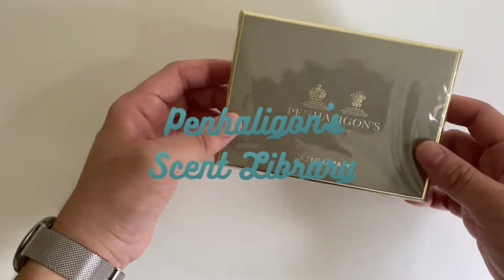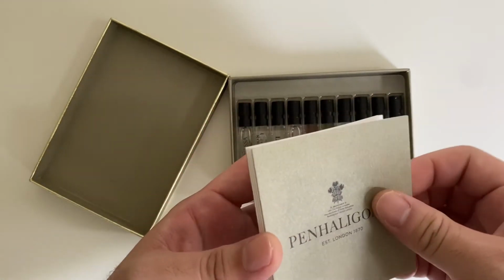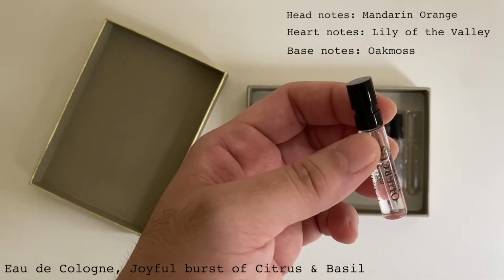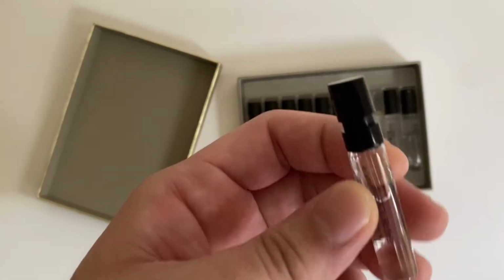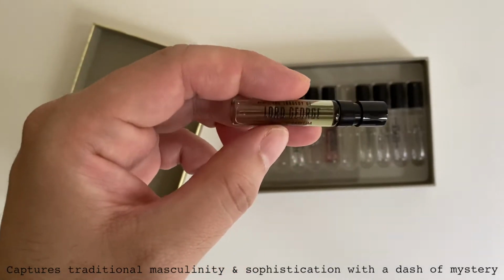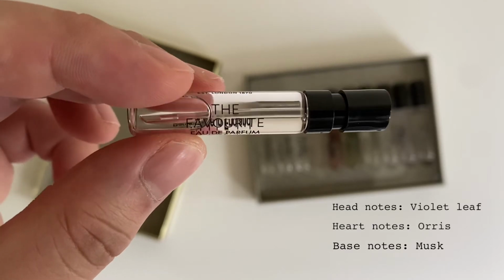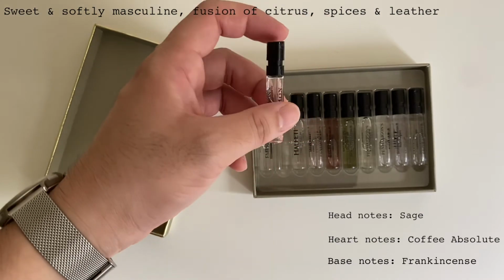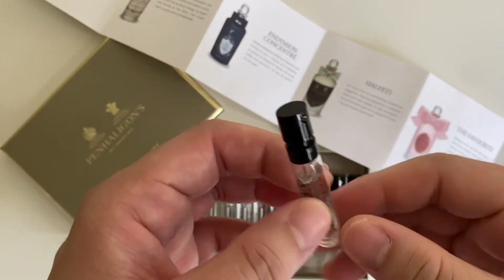PENHALIGON'S 10 SCENTS IN 1 BOX ⚜️ Penhaligon's Bestseller Scent Library Unboxing and Review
A gift for keen noses: ten exquisite samples of Penhaligon's most fabulous fragrances.  The nose is all too often neglected when it comes to education. But no more. Rejoice in ten diminutive samples of Penhaligon's most fabulous fragrances. A veritable library of nasal erudition.

THE MAN WHO SET A THOUSAND NOSES TWITCHING  Penhaligon's story starts with their founder, William Penhaligon. A humble Cornish barber who rose to the Royal Court, trimmed the Shah of Persia’s beard and created the most curious concoctions.  It started with Hammam Bouquet, a slew of fabulous fragrances followed, but his most remarkable creation? A company that would build on his legacy.  Today, Penhaligon’s is perhaps the world’s most esteemed fragrance house. Holding two Royal Warrants, and supply electrifying scents to those with discerning noses, be they royalty or not.

Penhaligon's Bestseller Scent Library includes:
- Luna Eau de Toilette 2ml
- Empressa Eau de Toilette 2ml
- Endymion Concentre 2ml
- Halfeti Eau de Parfum 2ml
- The Favourite Eau de Parfum 2ml
- Duchess Rose Eau de Parfum 2ml
- Lord George Eau de Parfum 2ml
- Blenheim Bouquet Eau de Toilette 2ml
- Juniper Sling Eau de Toilette 2ml
- Quercus Eau de Cologne 2ml